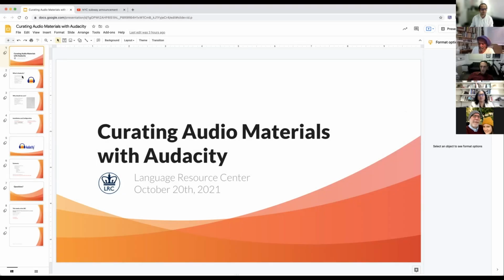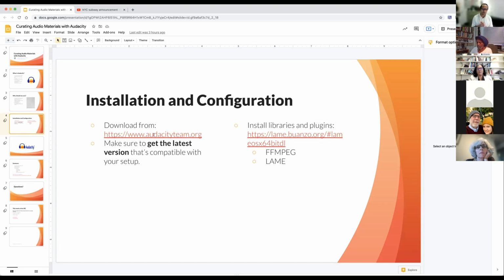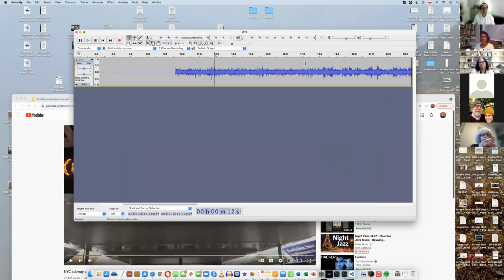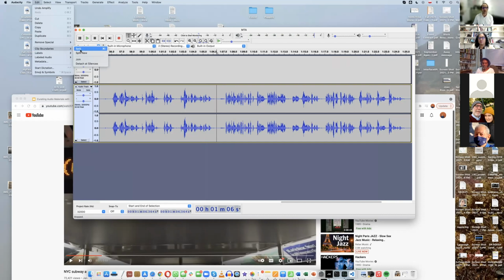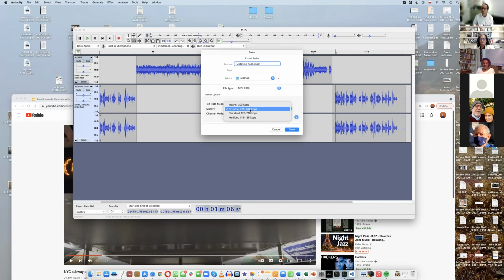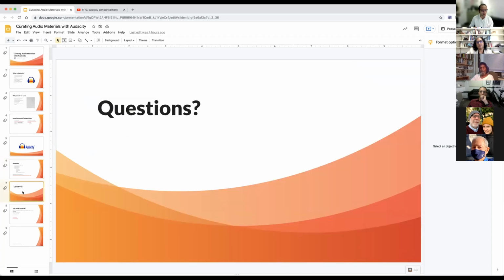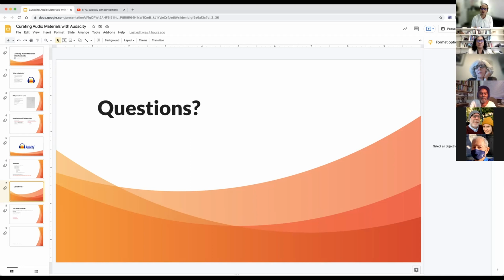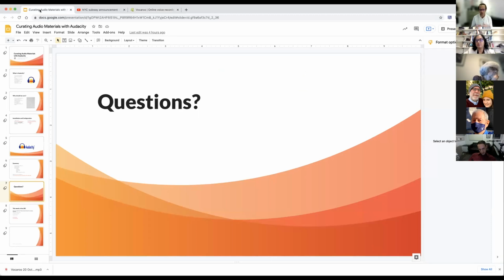Curating Audio Materials with Audacity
Audacity is a powerful, free tool for creating and editing audio files.  This workshop examines how it can be used by second and foreign language instructors to develop custom audio resources, and design listening tasks for their students. By viewing this recording you will gain familiarity with Audacity, its basic functions, and how the platform can be employed to develop material for listening comprehension tasks.